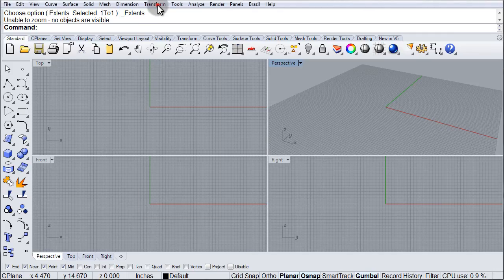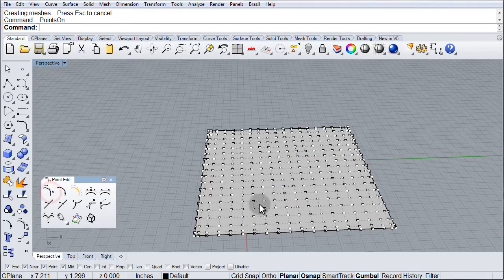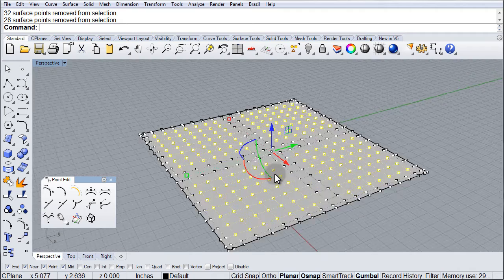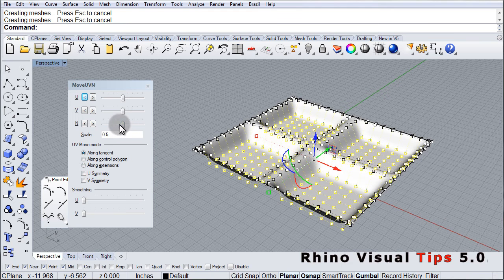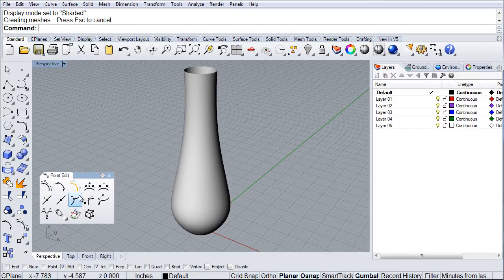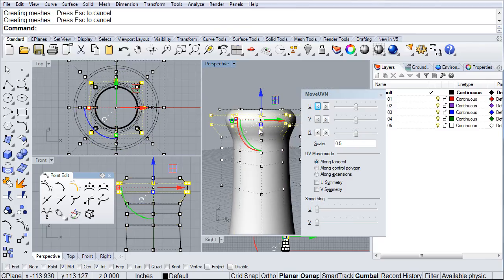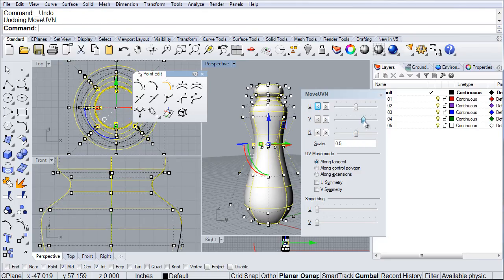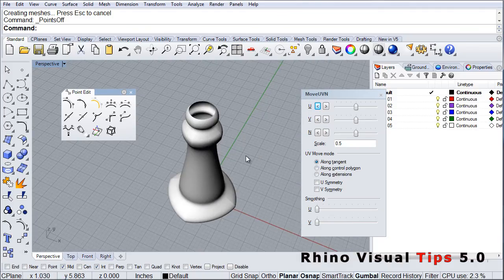Rhino Visual Tips 5.0: Chapter 07: Transform: 02 03 MOVE UVN